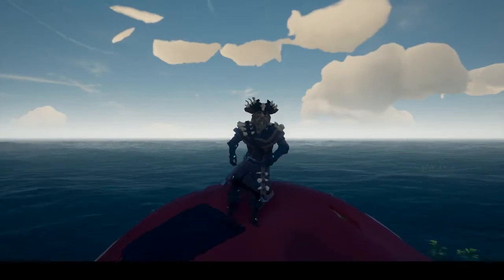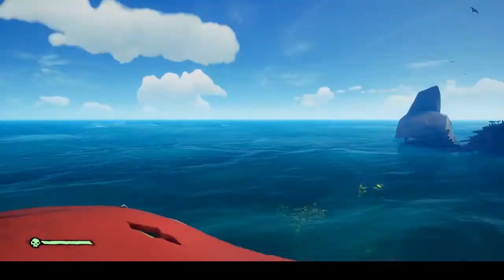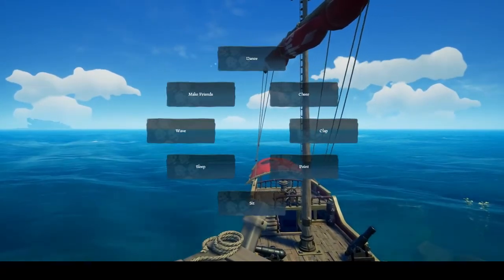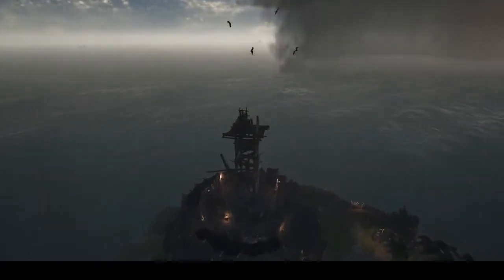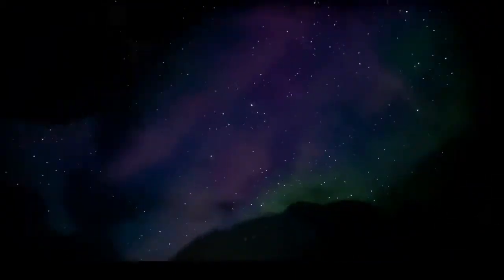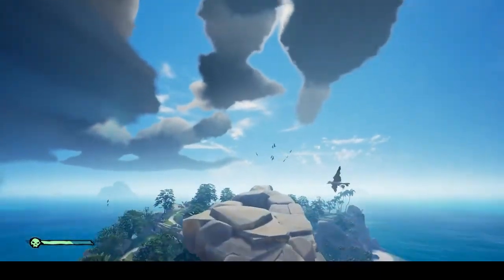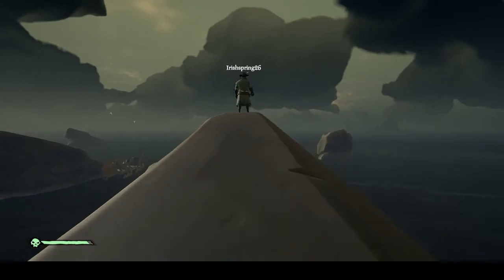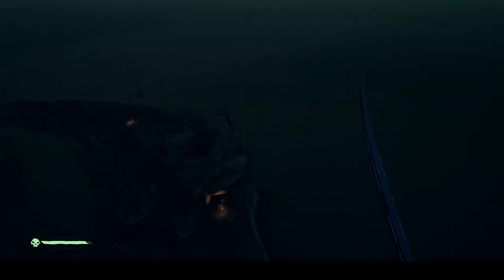Sea of Thieves Skeleton Throne Guide Walkthrough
Our first Sea of Thieves Bilge Rats weekly event guide for all your SOT Boosting Services.

The following guide explains everything you need to know about the  Skeleton Throne event.